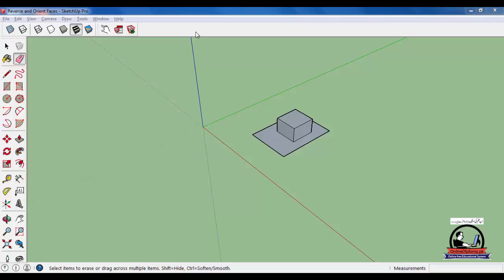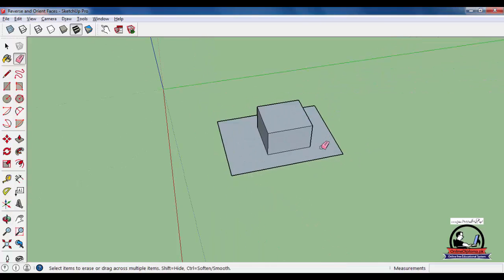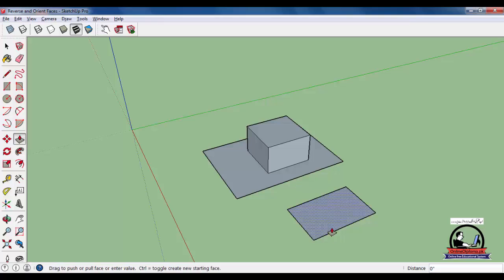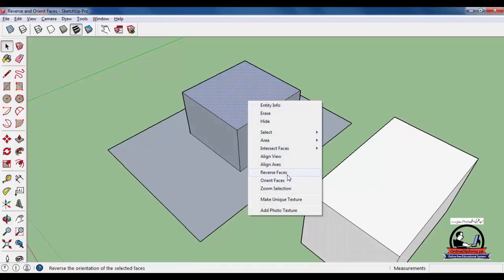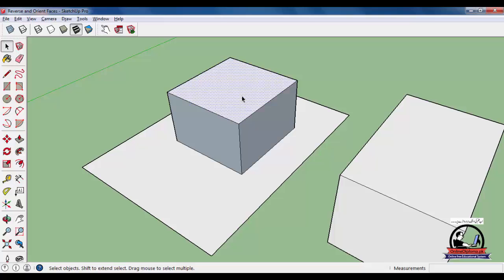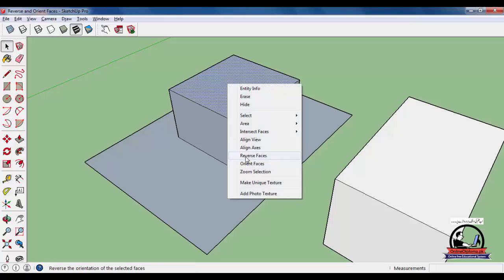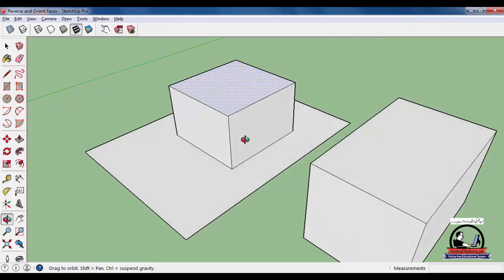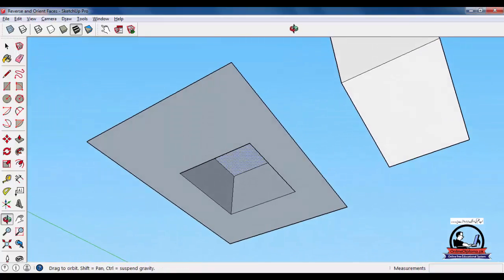Google Sketch Up Urdu Tutorials 38 Reverse and Orient Face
In This Lesson We Learn About

آن لائن ڈپلومہ پہ مفت کورس کرنے کے لئے ابھی ہماری وعب سائٹ کا وزٹ کریں اور گھر بیٹھے آن لائن کورس کریں۔